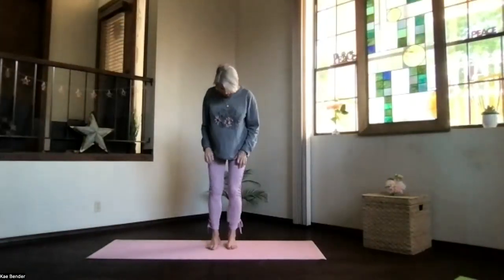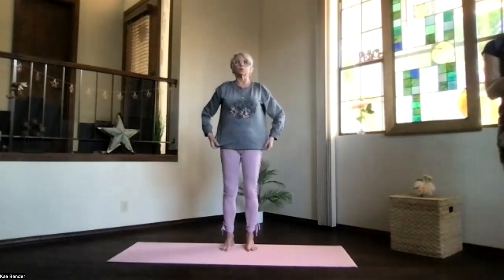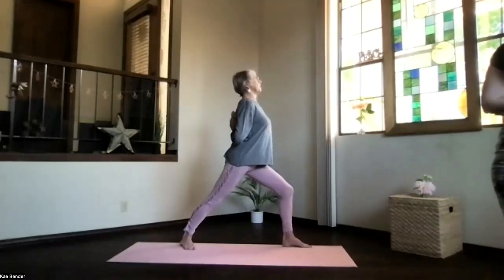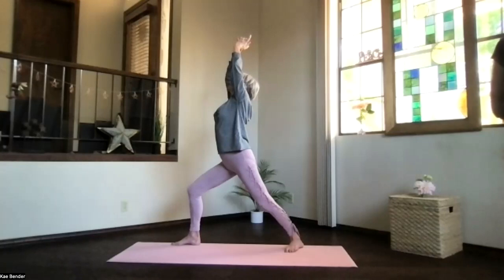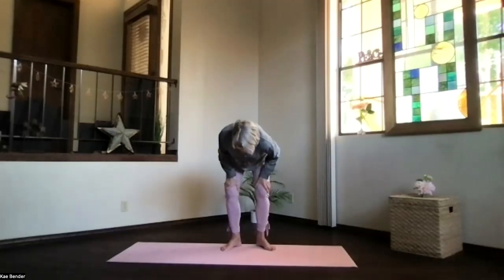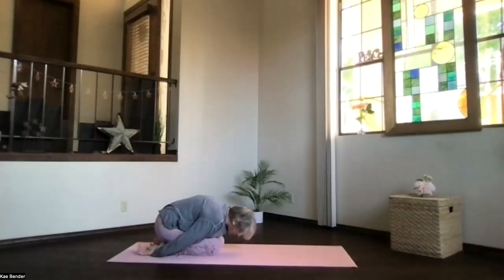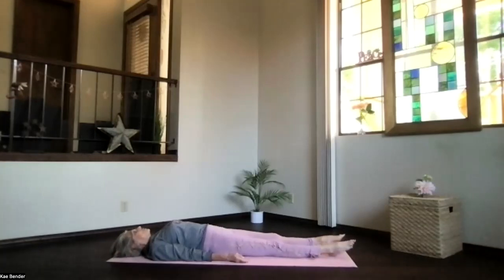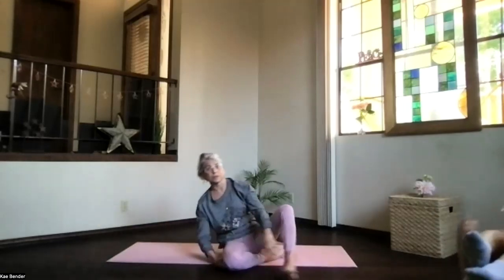Hips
This session focuses on practices that open and work the hips.